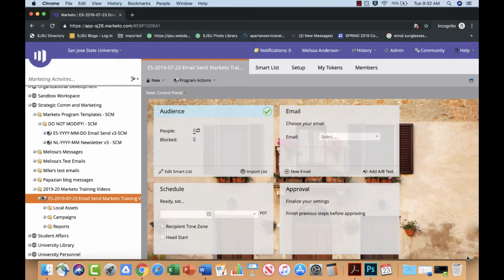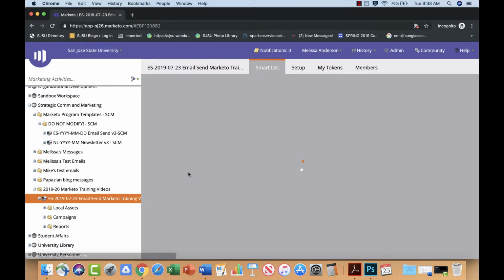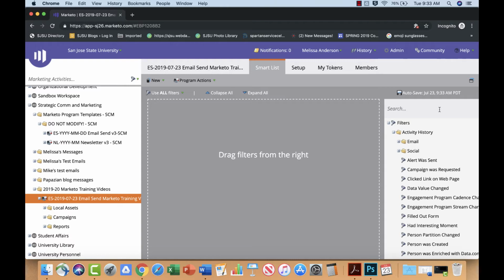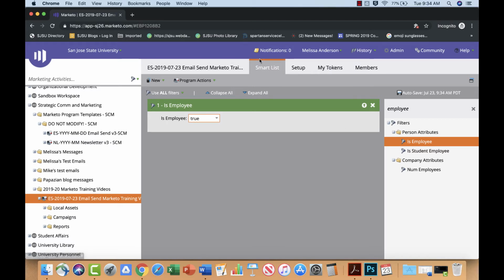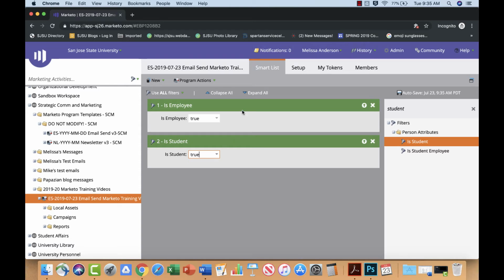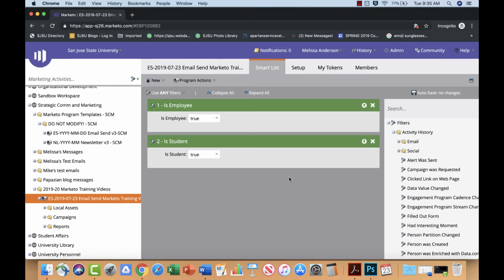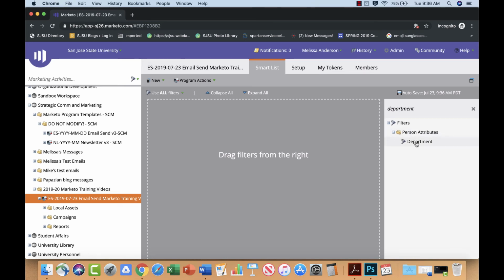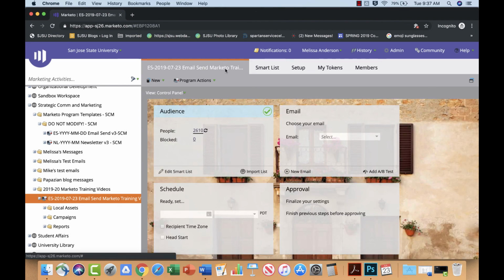3 SJSU Marketo: Creating a Smartlist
Learn to define your audience and create a smart list in Marketo.